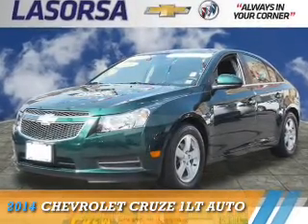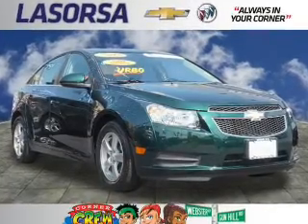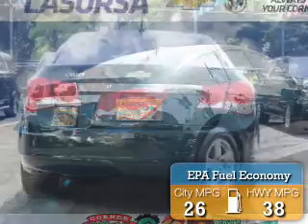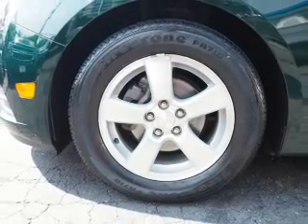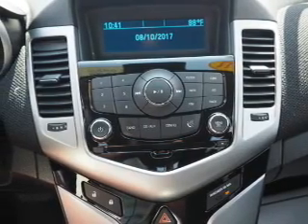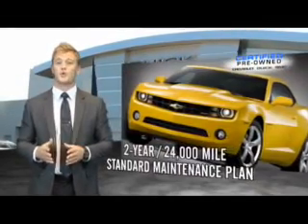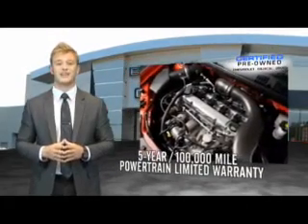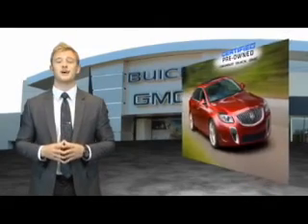2014 Chevrolet Cruze 7884U - Bronx NY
Phone:
Year: 2014
Make: Chevrolet
Model: Cruze
Trim: 1LT Auto
Engine: 1.4 liter 4 Cylindercylinder FWD
Transmission: 6-Speed Automatic
Color: Green
Mileage: 18885
Address:
VIN:1G1PC5SB8E7357662